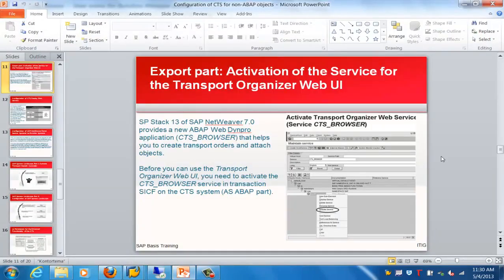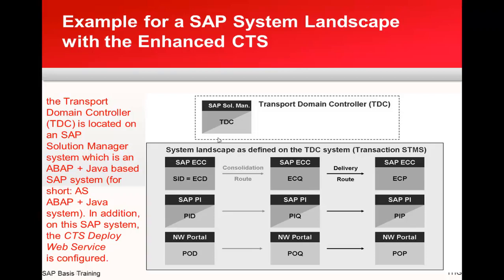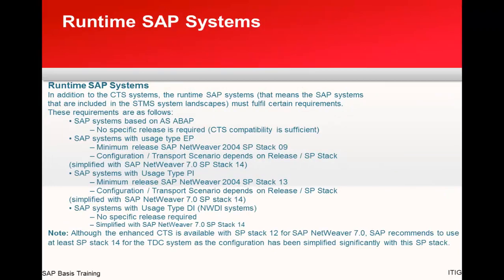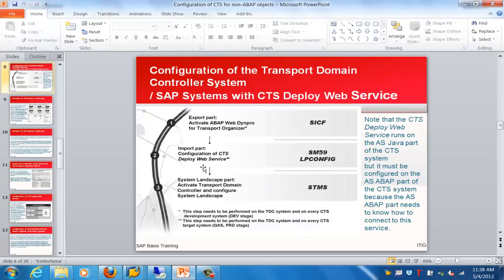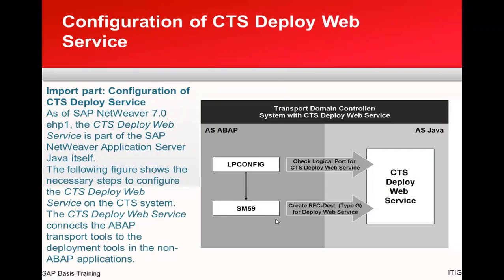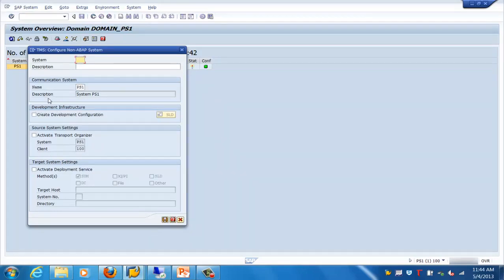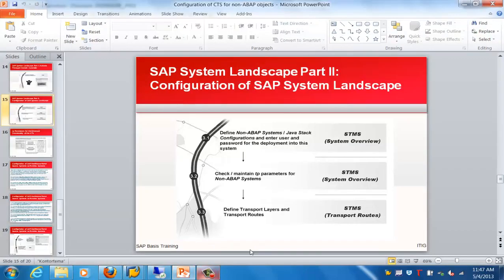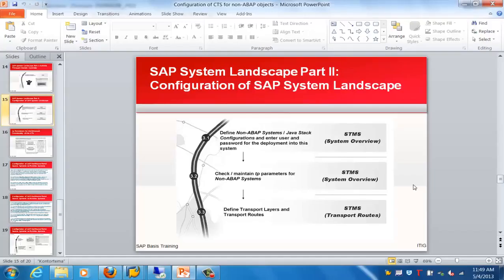CTS+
SAP CTS+